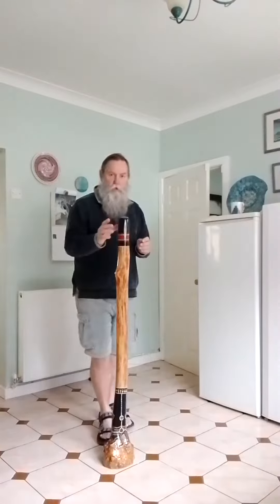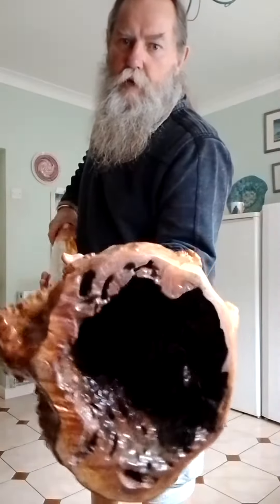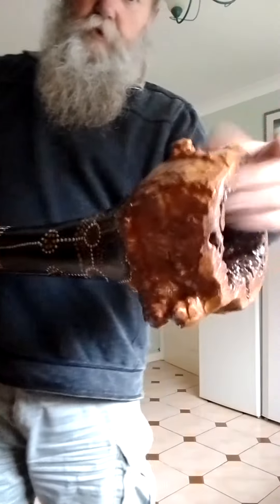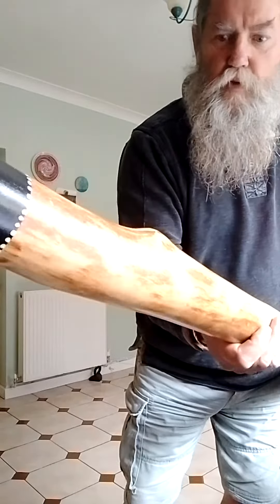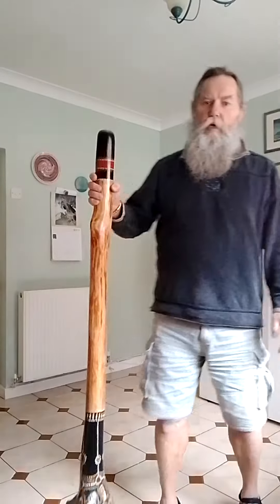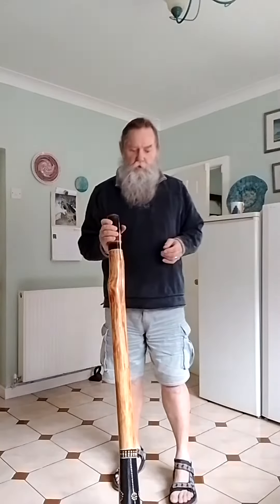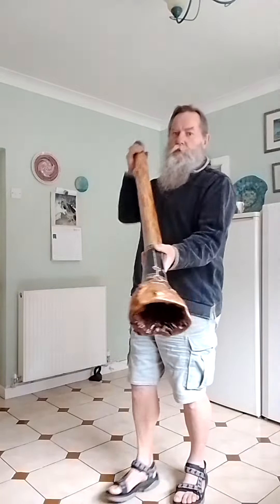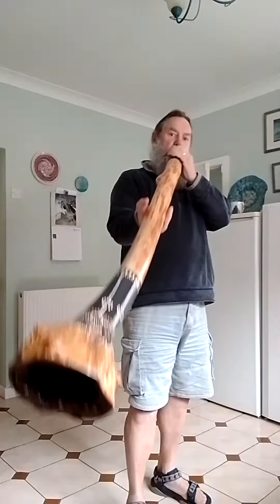Yidaki for sale on Ebay with amazing crosshatch painting